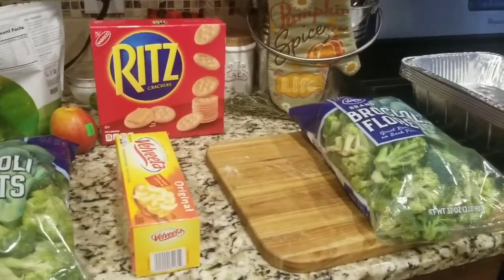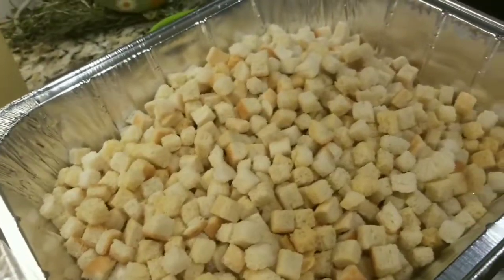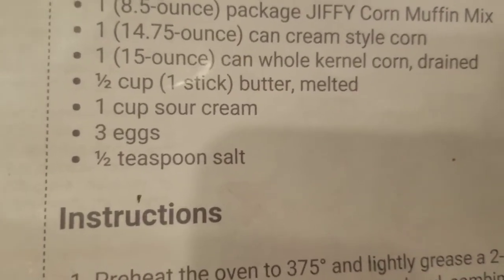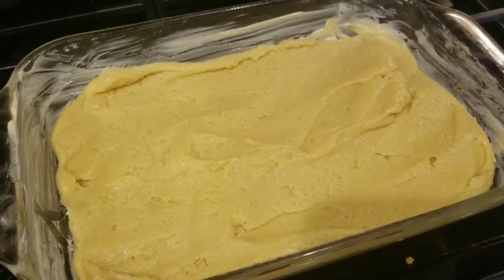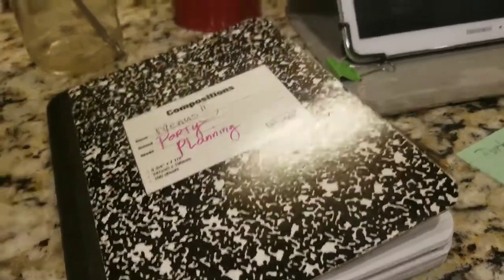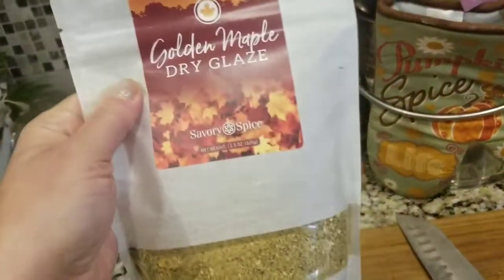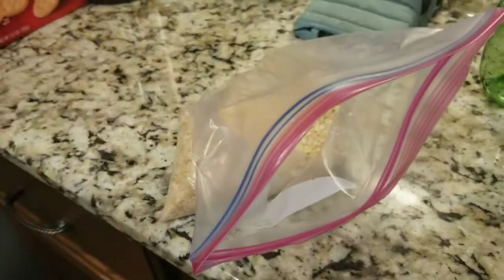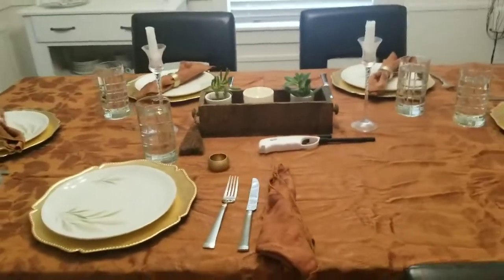Thanksgiving 2019 Meal Plan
Broccolli Casserole

Frozen or fresh chopped broccoli
Velveeta cheese
Ritz crackers
Melted butter
Bake at 375F until melted and golden on top

Baked Mac n Cheese

Pasta
Shredded cheese
Bread crumbs
Melted butter
Milk
Pepper

Mix pasta, cheese and toss with bread crumbs
Pur in buttered baking dish
Top with some more cheese and pepper
Top with some pepper
Bake at 375F

Corn Casserole

Allison Roman Thanksgiving Dinner

Giblet Gravy

Boil chopped turkey giblets, onions and celery.
Add gravy master (about 1 tablespoon)
Add turkey drippings.
You can add store bought gravy too.
If too thin, make a corn starch slurry (1 TB cornstarch and 2-3TB water) mix in and simmer until thicker.